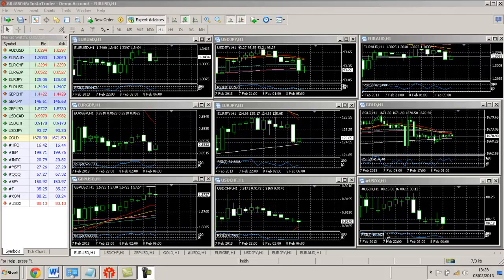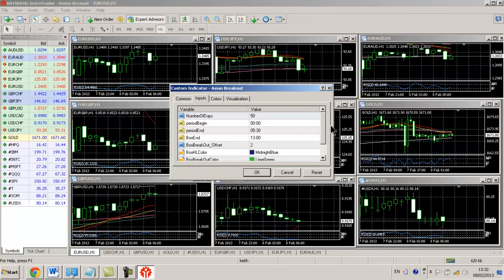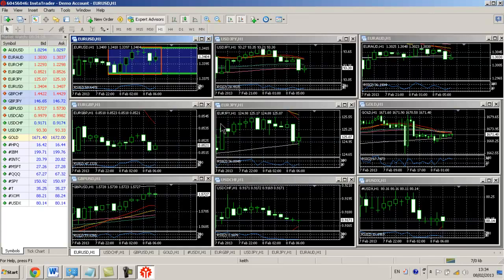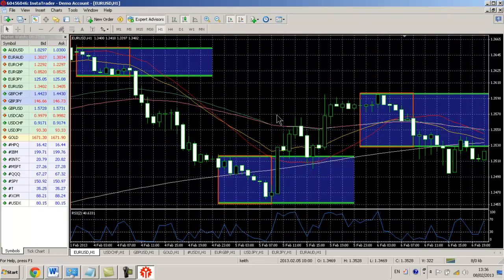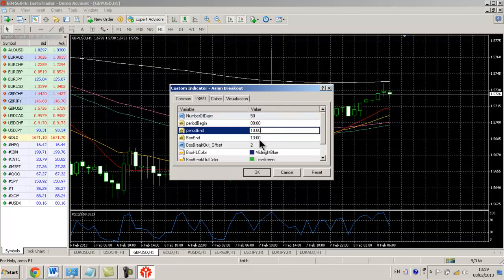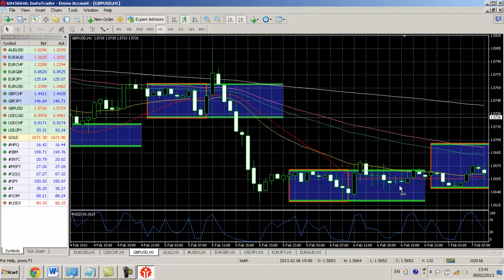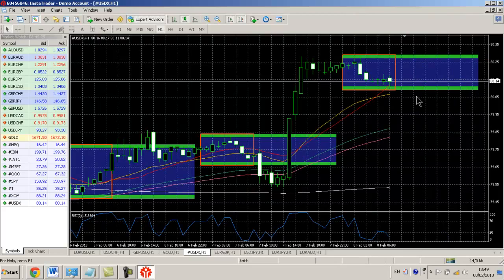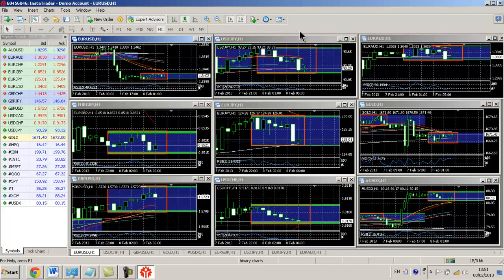How To Trade Binary Options Profitably loading and setting our Indicator